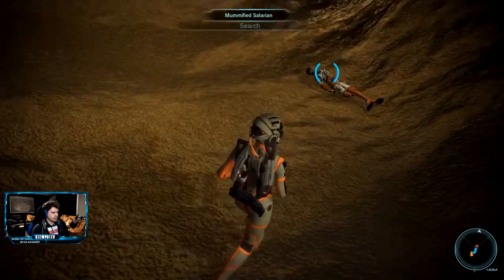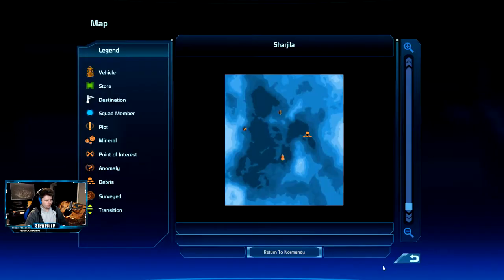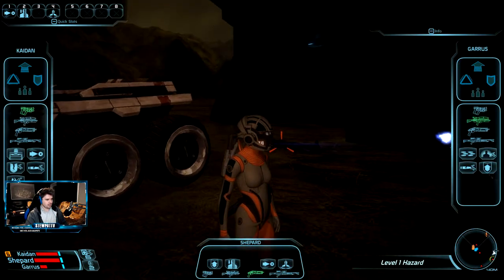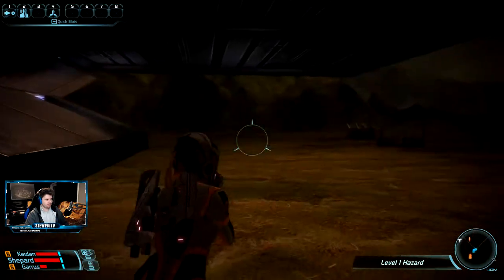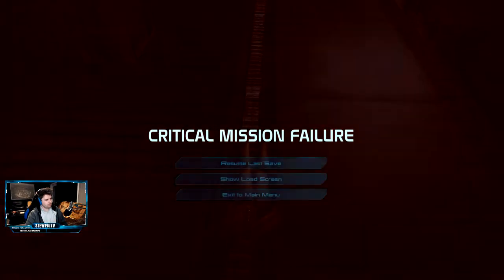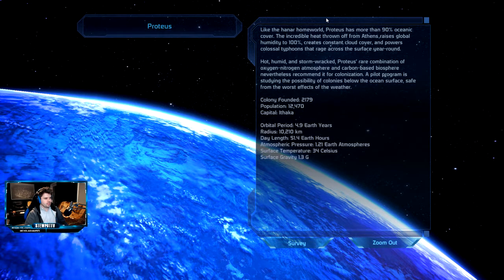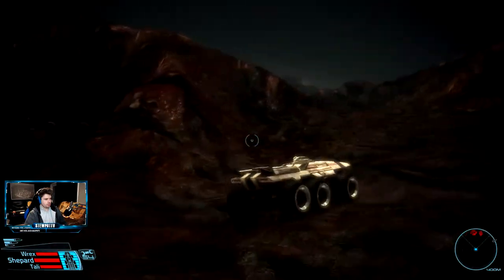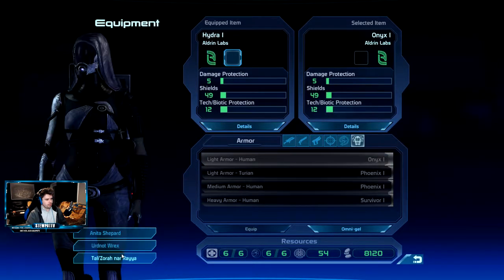Stew Plays: MASS EFFECT #10: How Not To Play Mass Effect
I can only apologise for... you know... being that bad..

I stream on Twitch, feel free to follow me there!

Some bants and join me in multiplayer games!